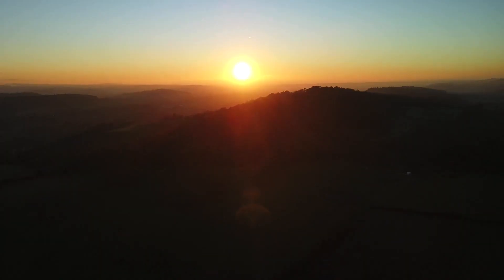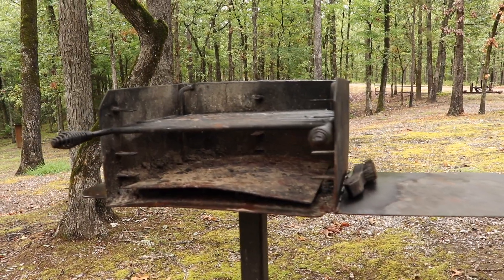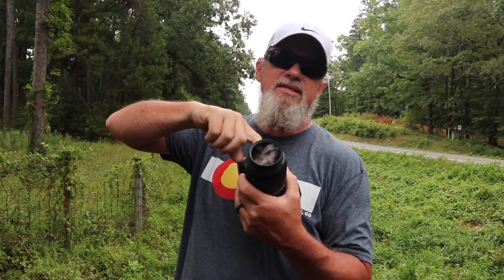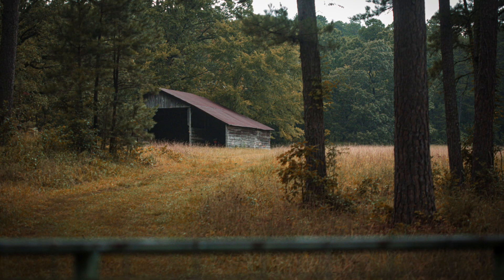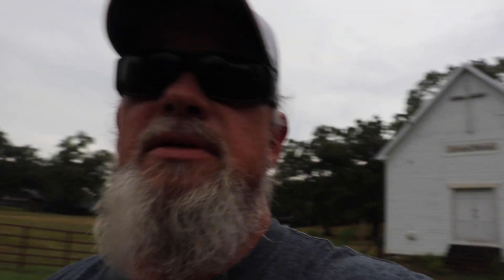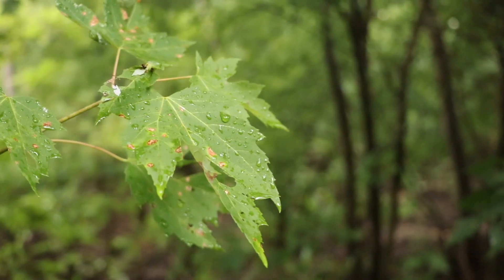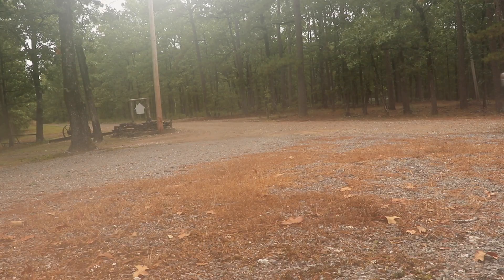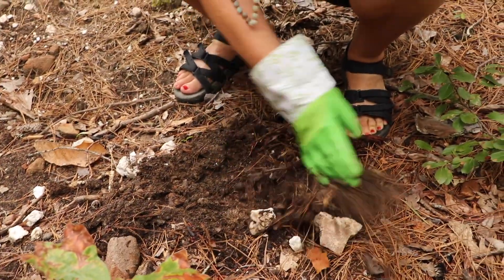We Rented an Airbnb on Easy Street | Visit Mount Ida Arkansas | Crystal Vista In The Ouachita's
In this video, we rented an Airbnb on Easy Street in the Ouachita Mountains and it was pretty awesome. We had a one night stay in the Ouachita's where we spent a relaxing weekend shooting photos, hiking and exploring around Mt. Ida, Arkansas.
Thanks for checking out our video and following along with us!